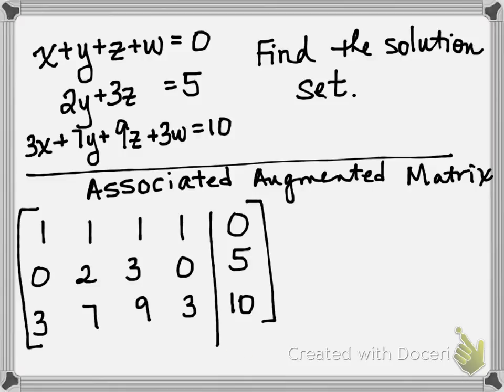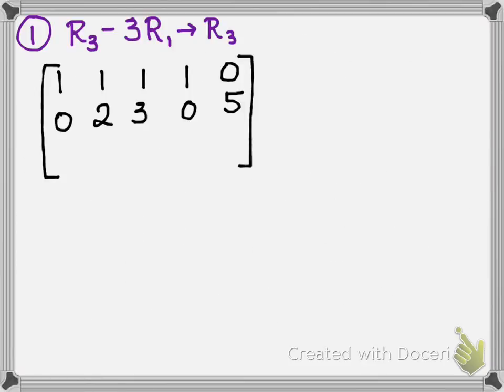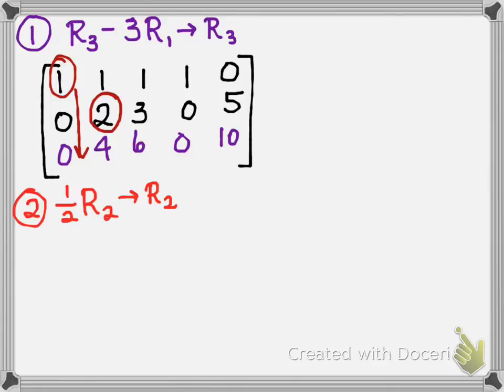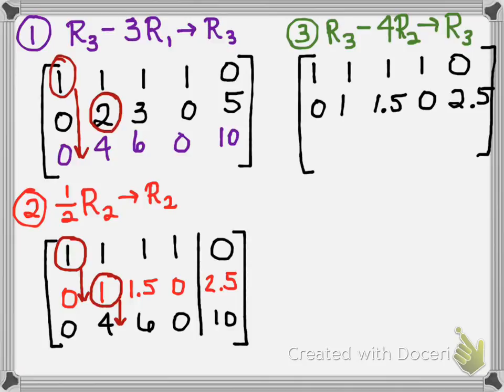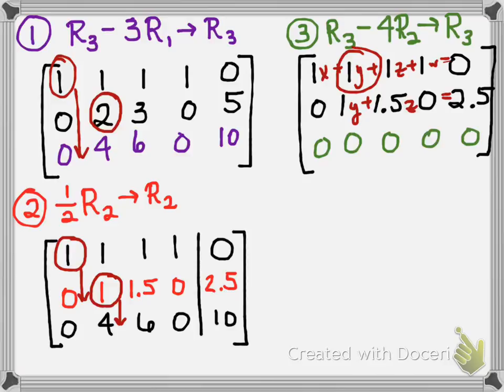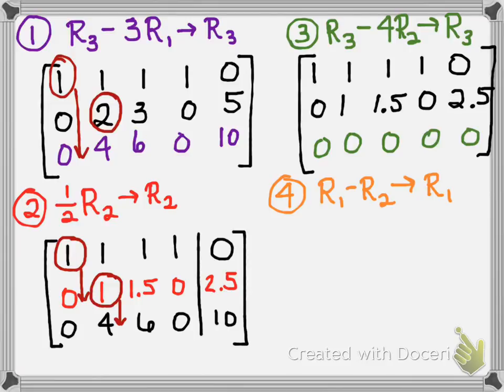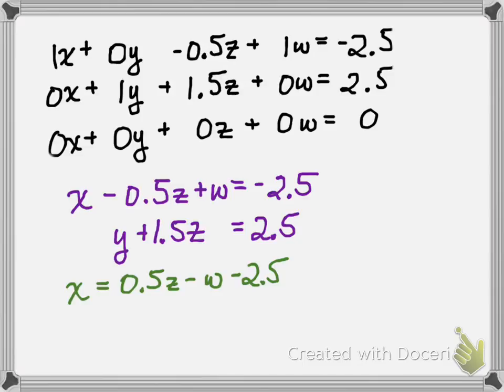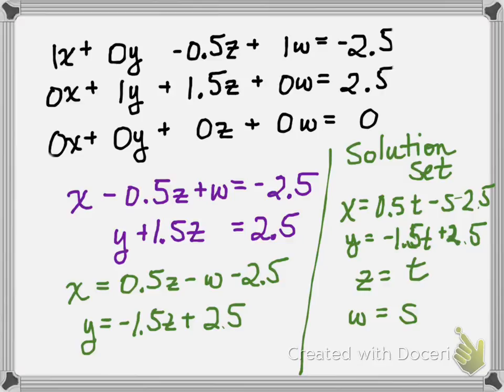Gaussian Elimination part 4